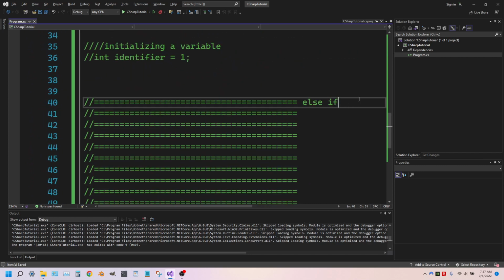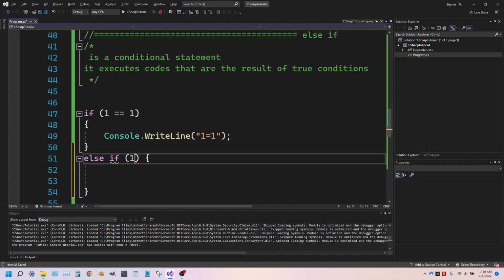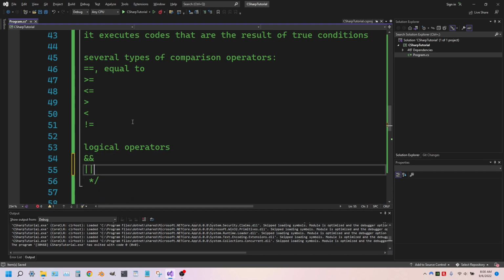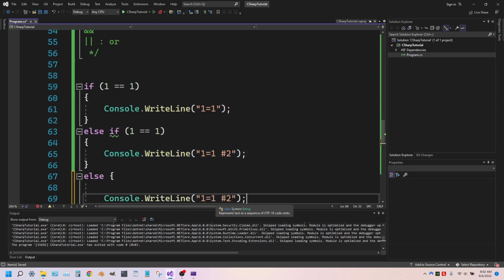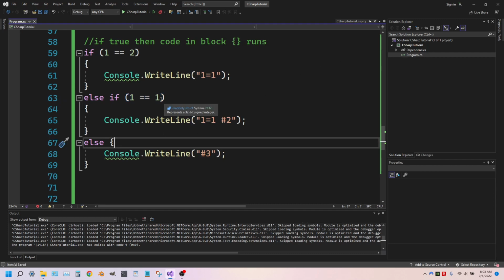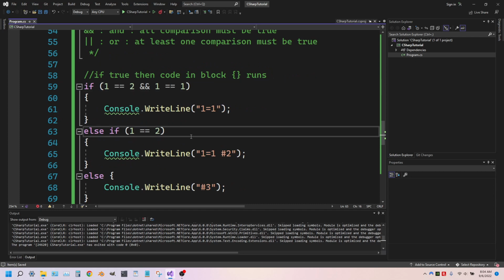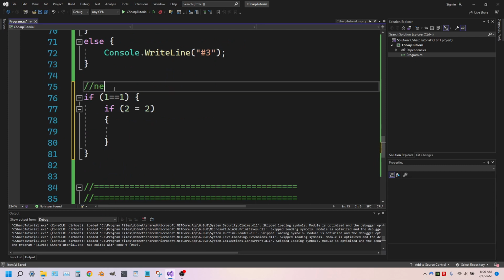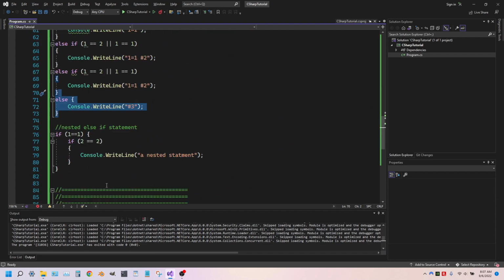4 C# Else If Statements